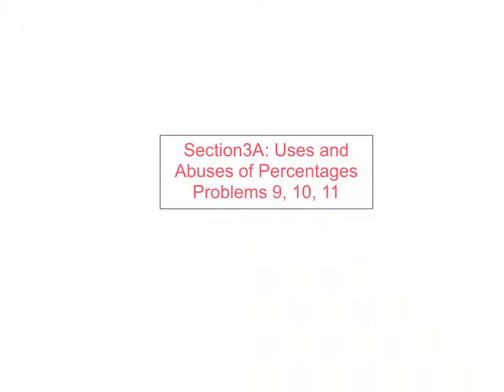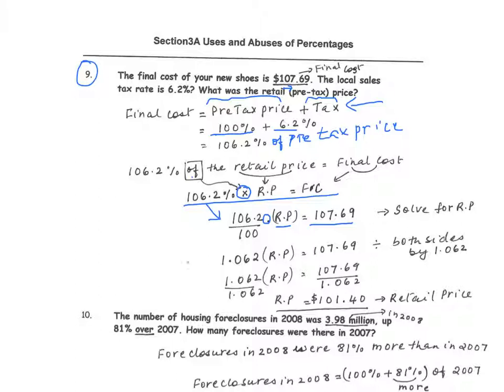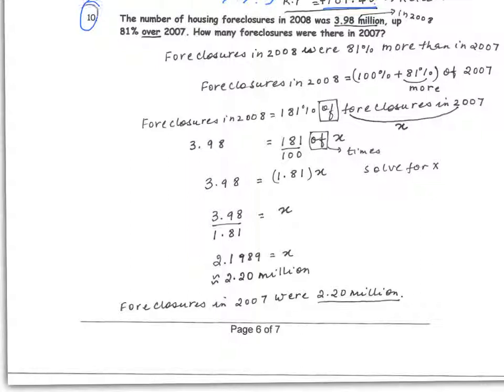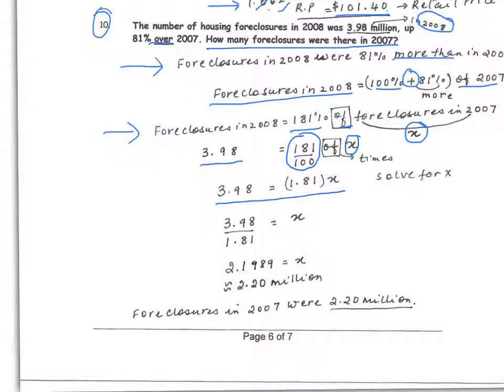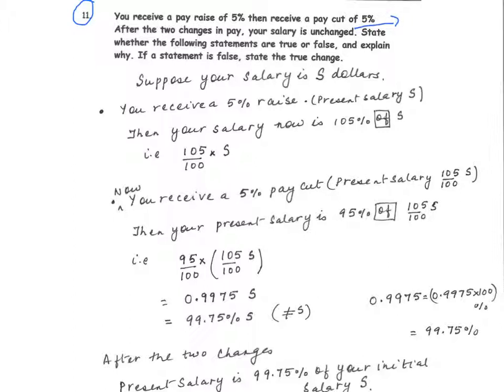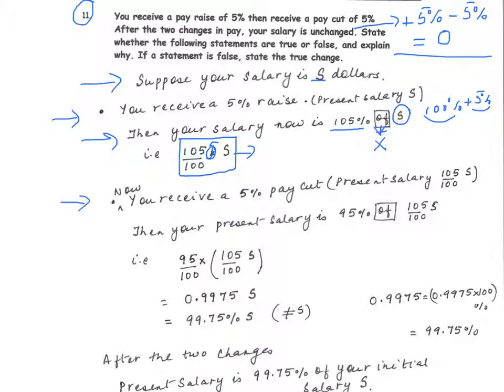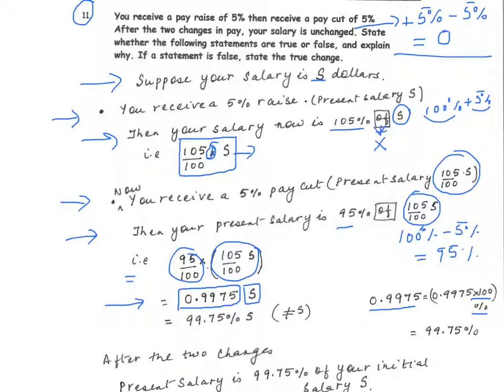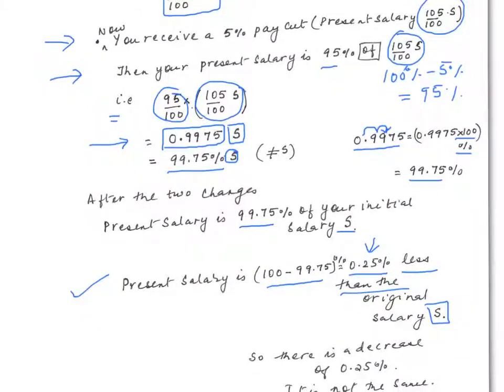3A Uses and Abuses of Percentages Problems 9,10,11